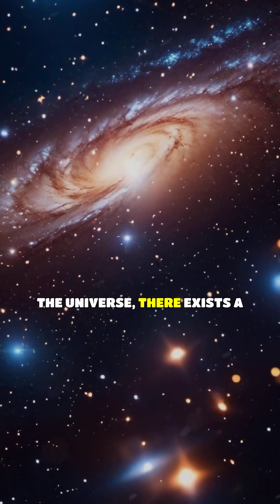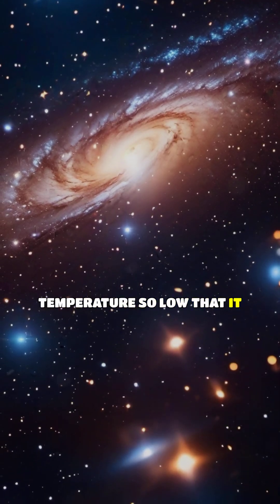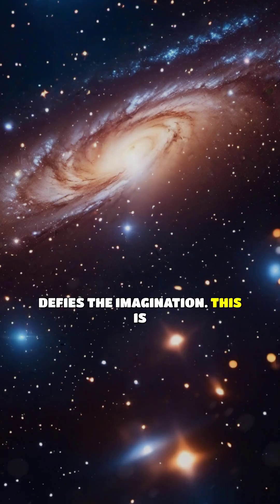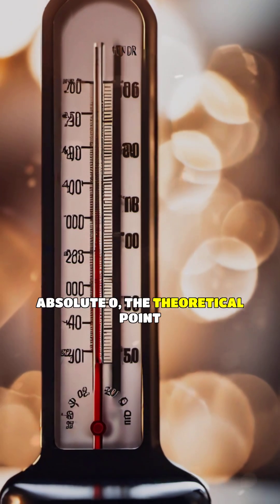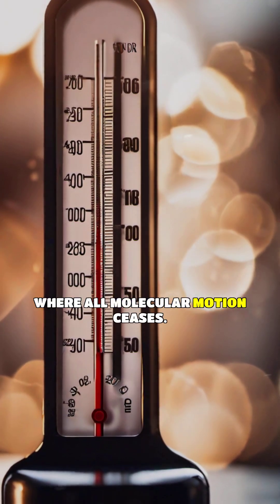−273.15 degrees on the Celsius scale absolute zero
−273.15 degrees on the Celsius scale